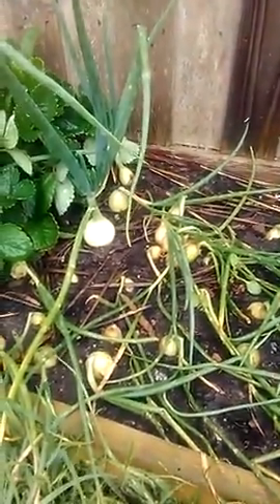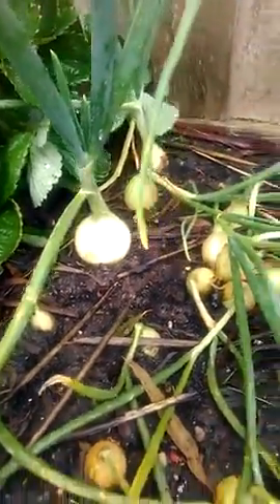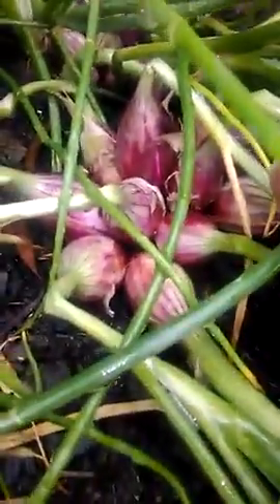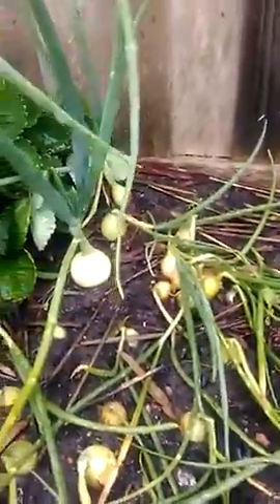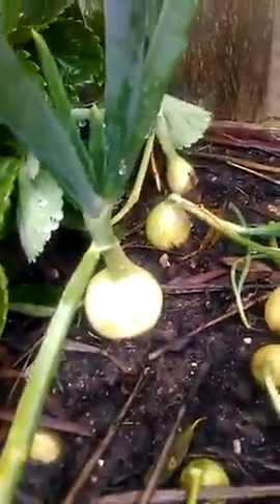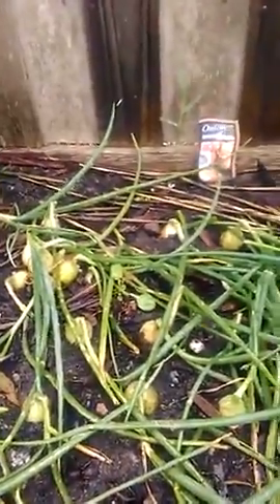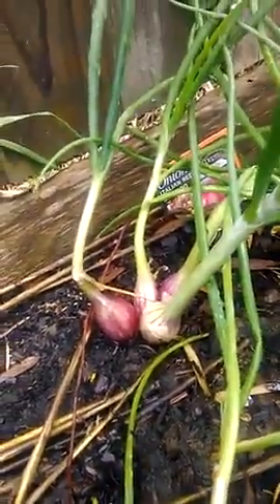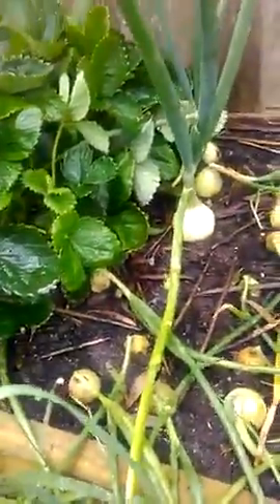12. onions 8 weeks old part 4 really big (1).mp4